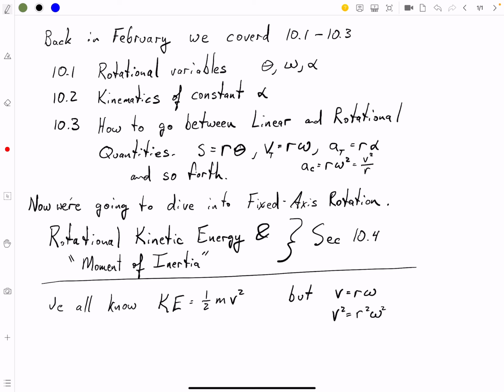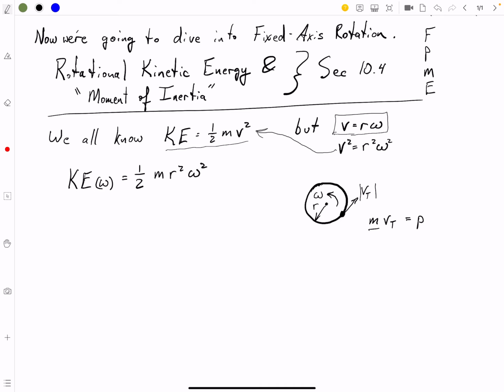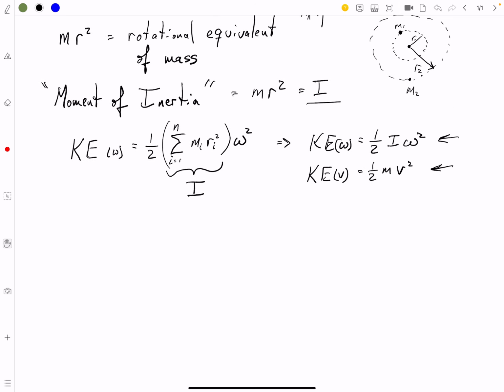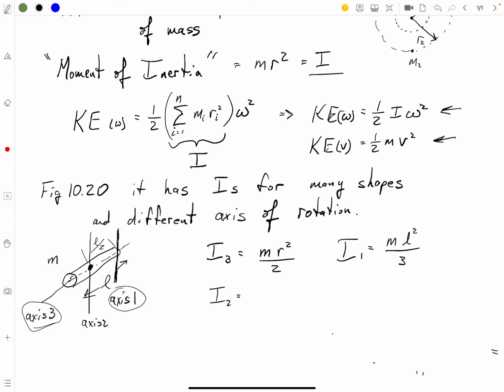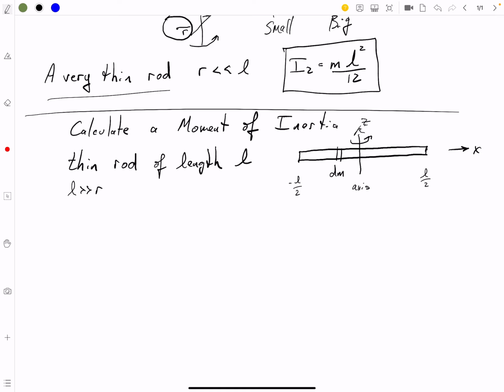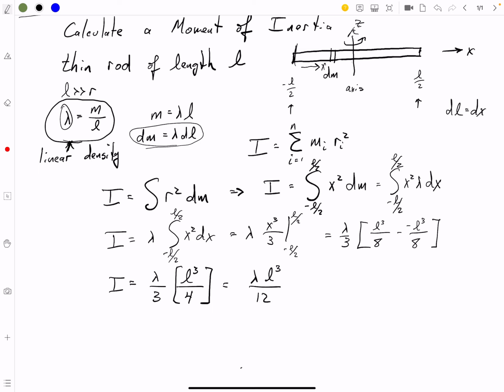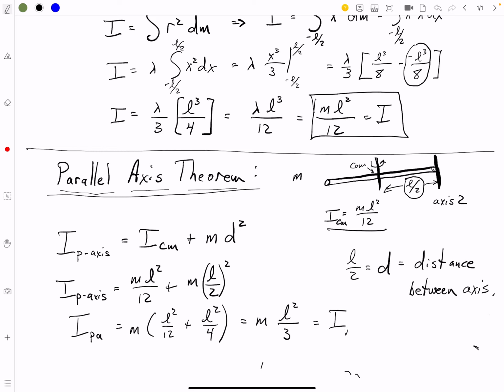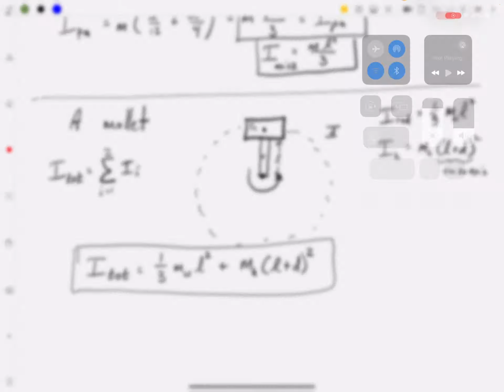PHY 2111 Rotational Kinetic Energy and Moment of Inertia (Sec 10.4)